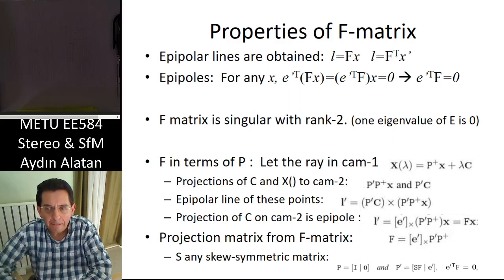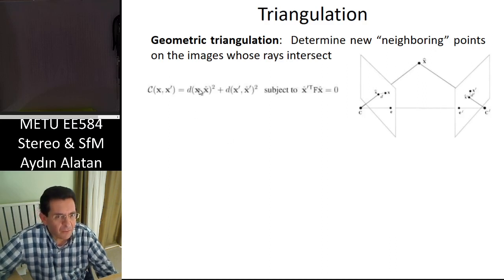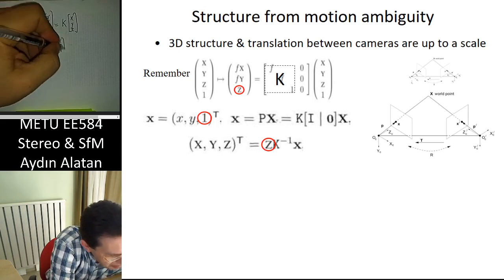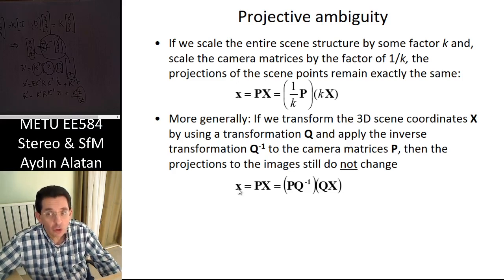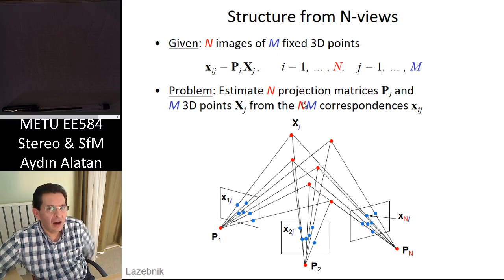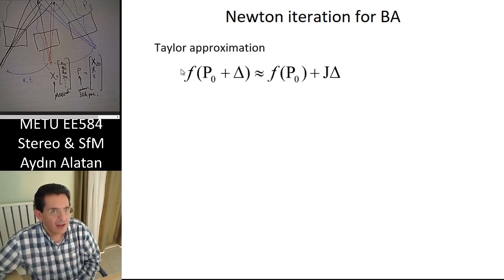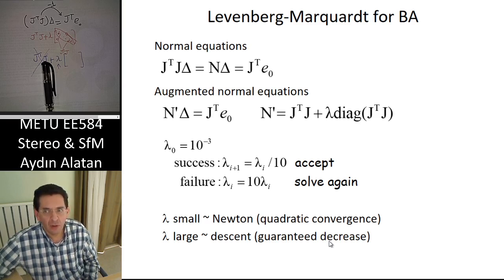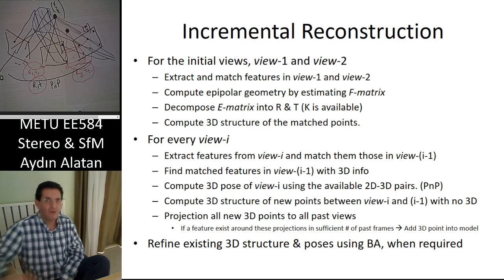METU EE584 09 Stereo+SfM (Part5 of 5)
Triangulation
Shape from multi-view
Bundle Adjustment